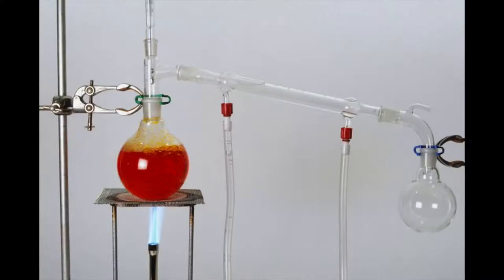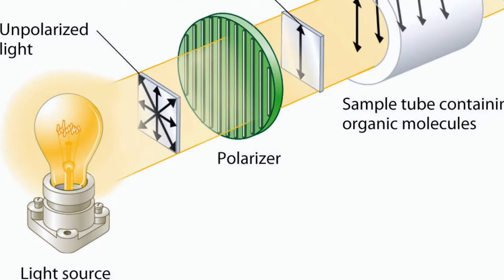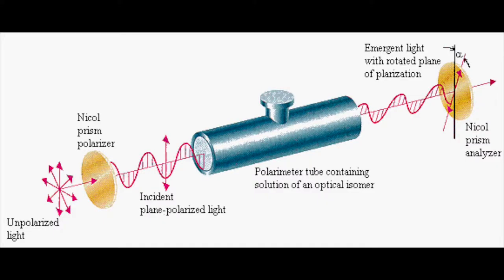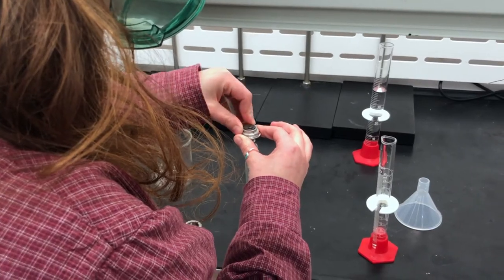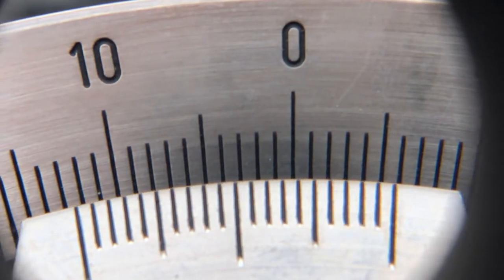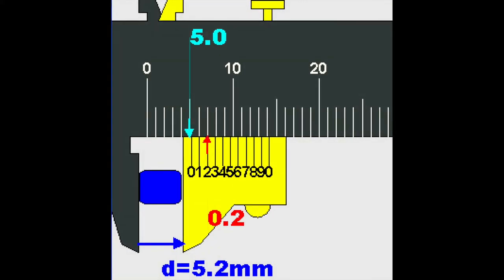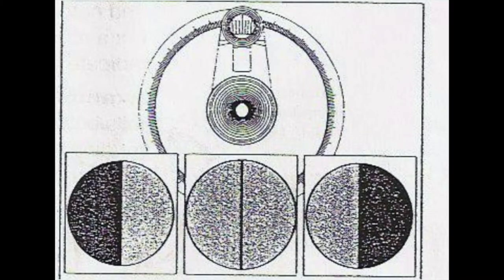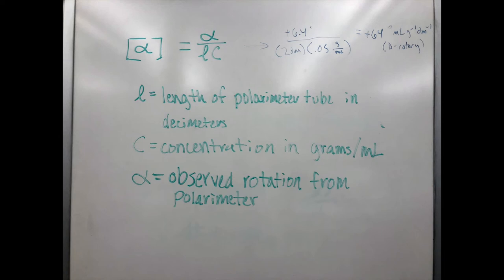Polarimetry - organic chemistry lab technique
A background and demonstration of the polarimetry technique for organic chemistry lab.

0:00 introduction to polarimetry
0:38 enantiomerism and rotation of plane-polarized light
2:25 lab technique/preparation of the sample
4:06 how to read a Vernier scale
5:33 measurement
6:22 calculation

Good luck!